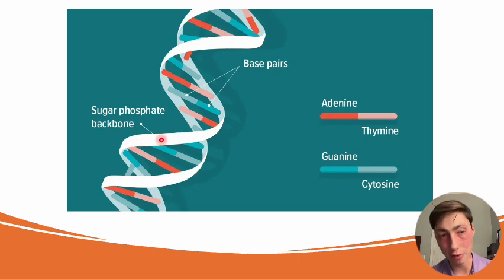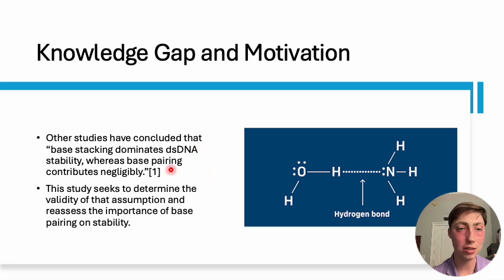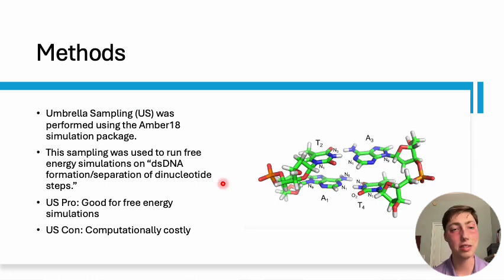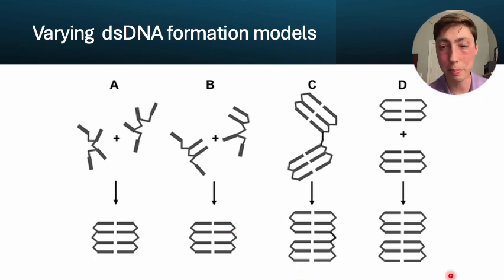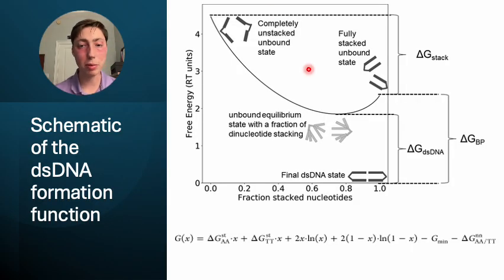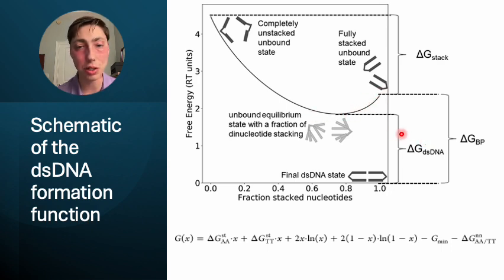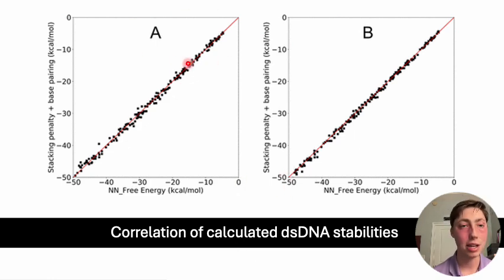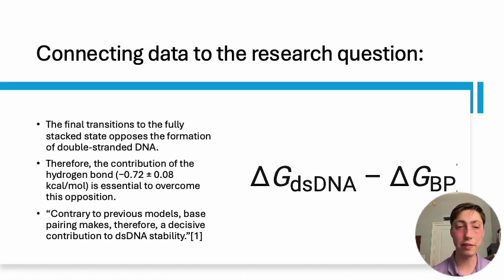Base-Pairing and Base-Stacking Contributions to Double-Stranded DNA Formation